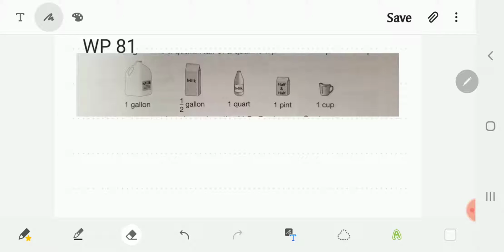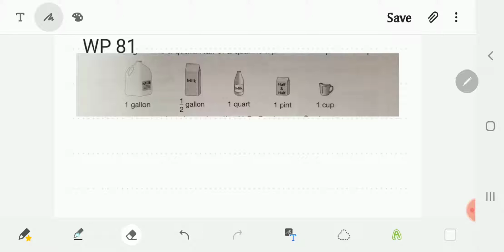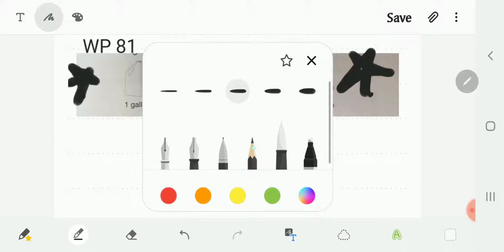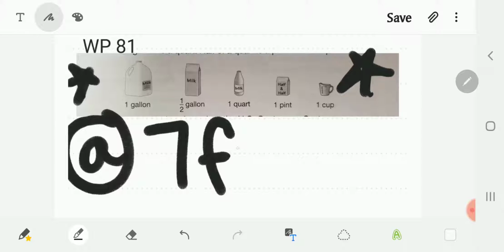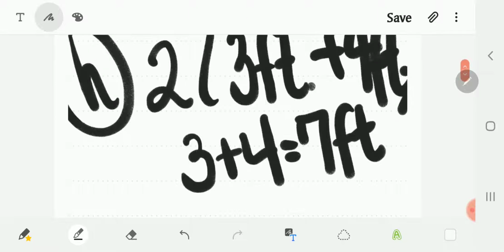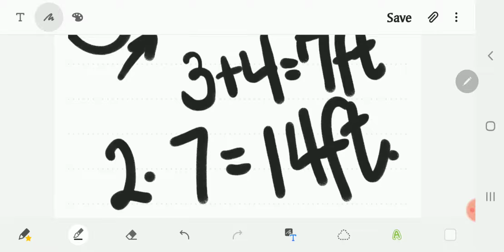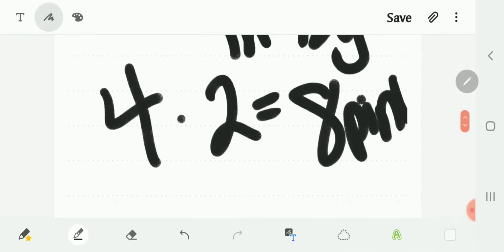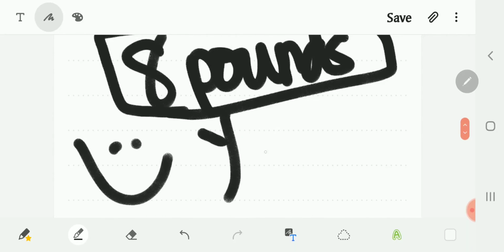6 Math: WP81 3/17